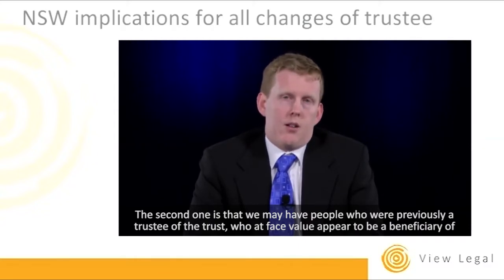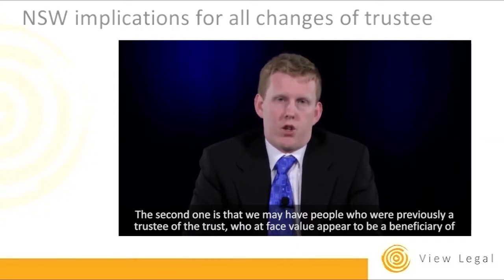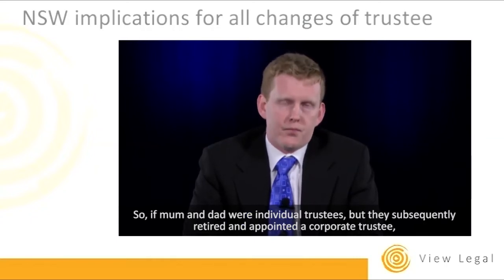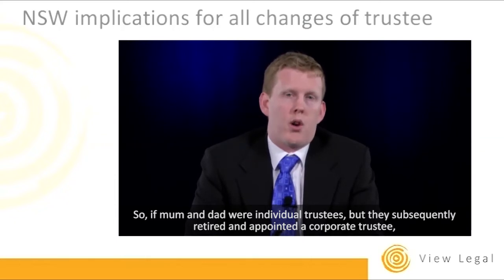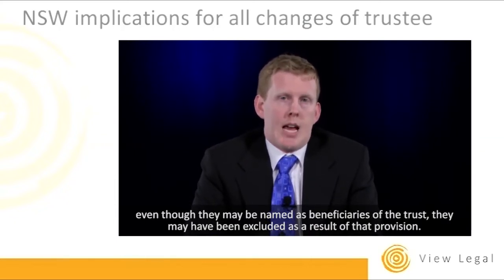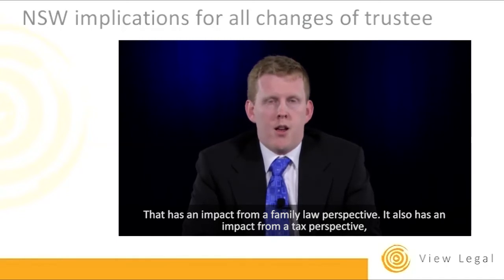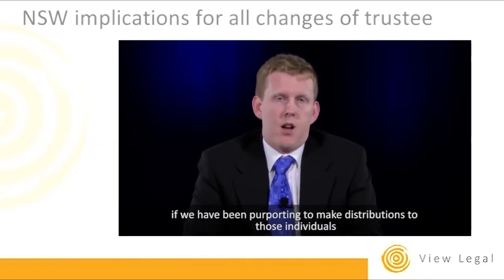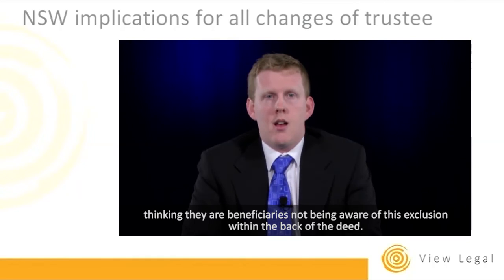NSW implications for all changes of trustee